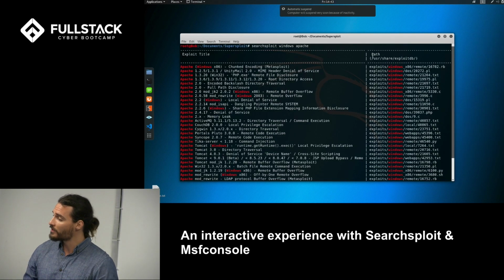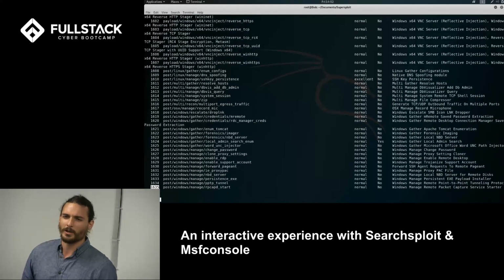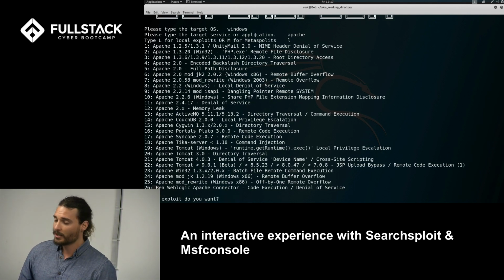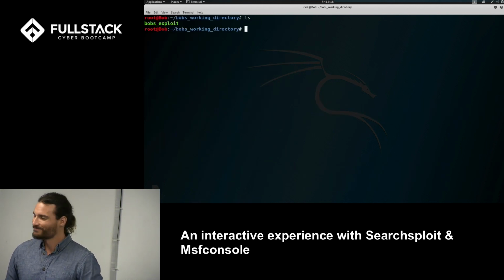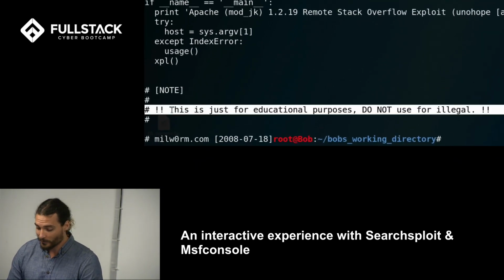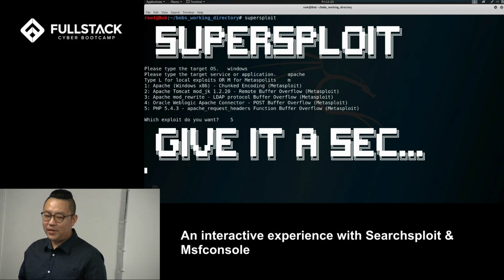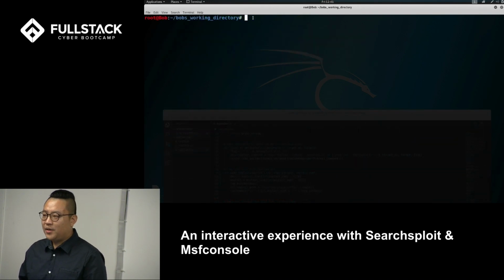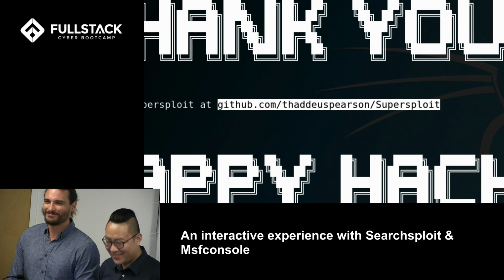Supersploit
Thaddeus Pearson
Eddie Qi

A better way to search for exploits

Supersploit is an aggregation tool designed to alleviate common pain points experienced when using Seachsploit and Metasploit in tandem. With a clear and simple user experience, Supersploit makes it easy to find the perfect exploit for your next penetration test.